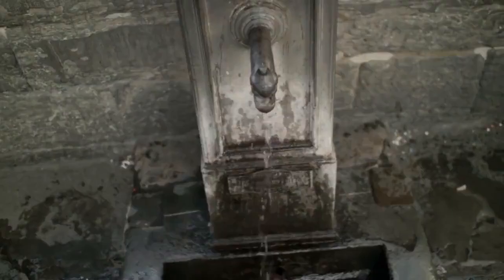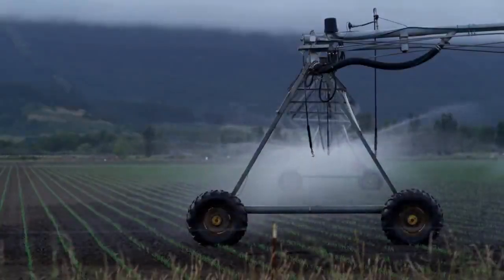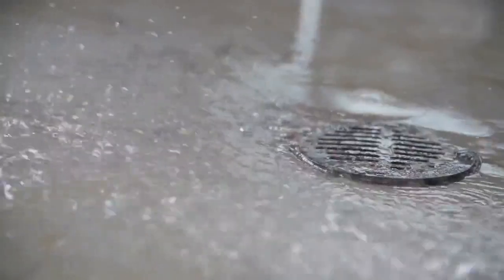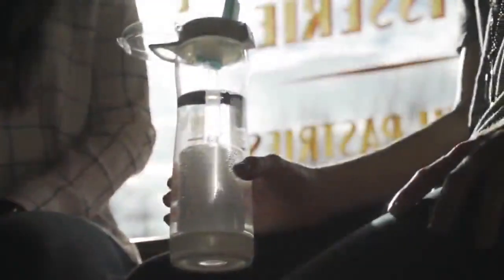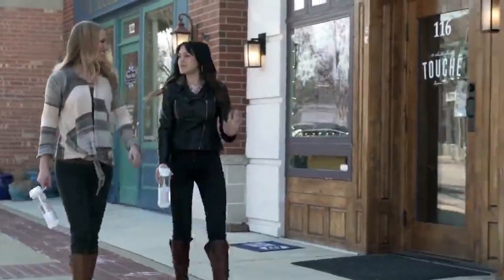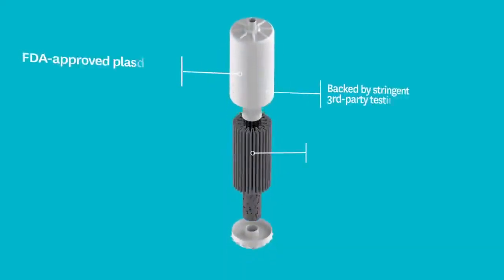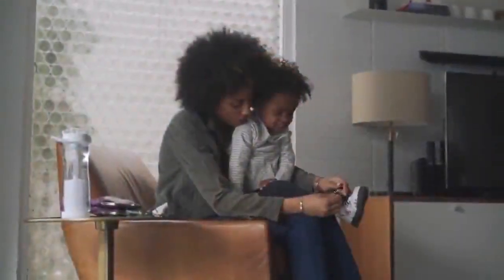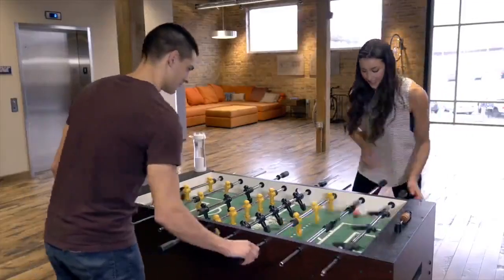ARIIX New and Improved Puritii Water Filtration System 1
Puritii protects you from air and water pollutants that directly impact your health every day. You can rely on Puritii to remove toxins and pathogens in the air you breathe and the water you drink, keeping your home and family safe.